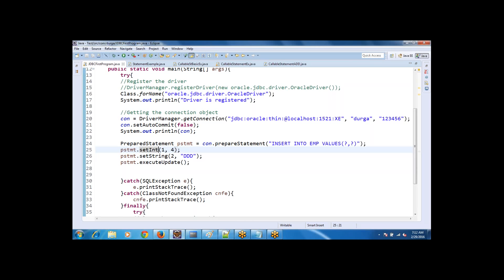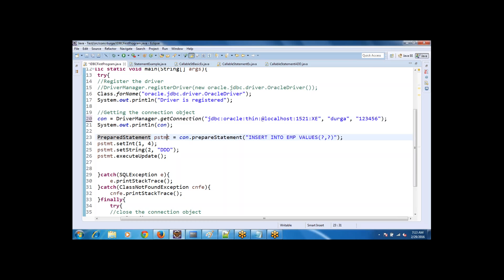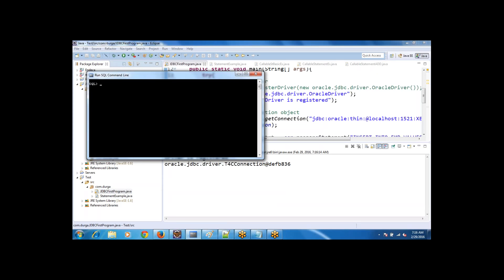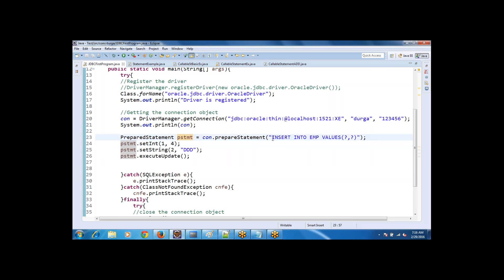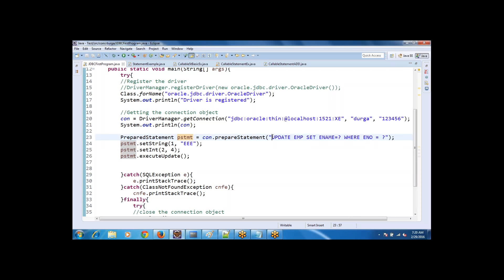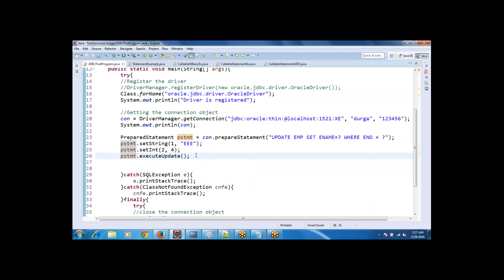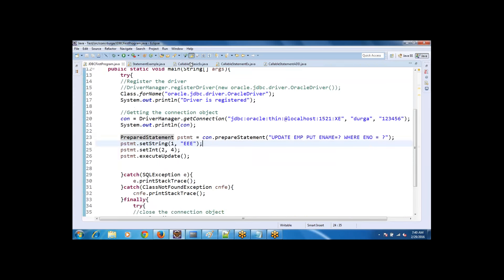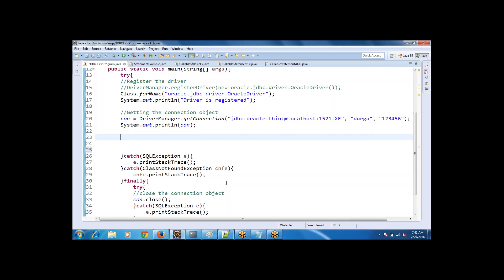Java Tutorial | Advanced Java class - 4 | Online IT Tutorials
Hello Friends Welcome to Online IT Tutorials  our Channel where we are giving Updates Regarding We are Providing Online  Training Video Tutorial, Real Time Experts training videos, Latest Government Jobs,Private Jobs,latest engineering jobs,latest job notifications,freshers and experience latest Jobs Updates !!!